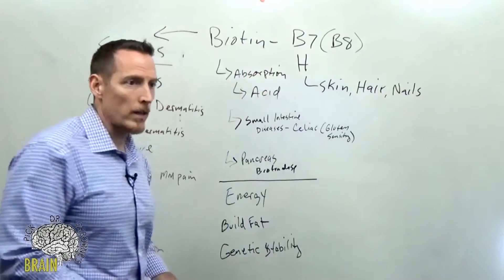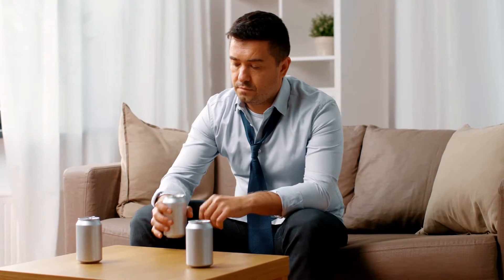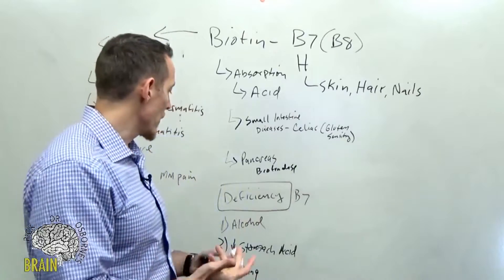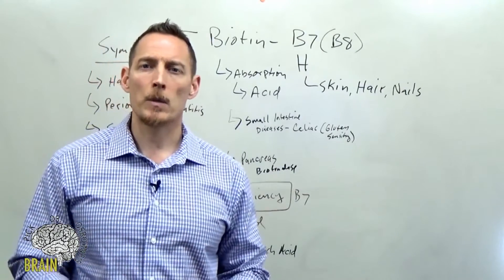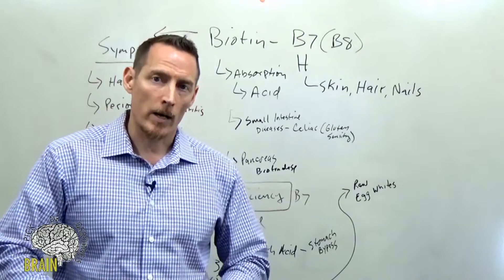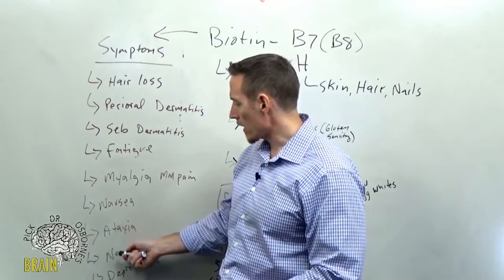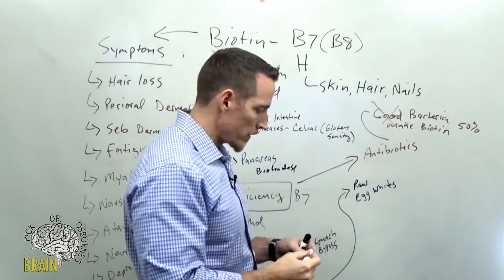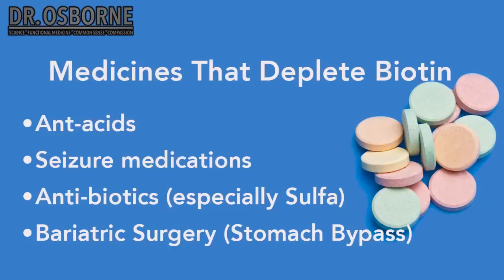What causes Biotin Deficiency?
This video breaks down the different reasons why you might develop a biotin deficiency.  This is my favorite biotin supplement

Some of the most common contributors to low levels of biotin or biotin deficiency are:
1. Alcohol consumption
2. Low stomach acid (antacids and stomach surgery)
3. Smoking
4. Pregnancy (increases demand for biotin)
5. High consumption of egg whites
6. Chronic use of antibiotics - healthy bacteria produce biotin
7. Parenteral nutrition
8. Genetic inborn errors of metabolism
9. Seizure medications can also deplete biotin